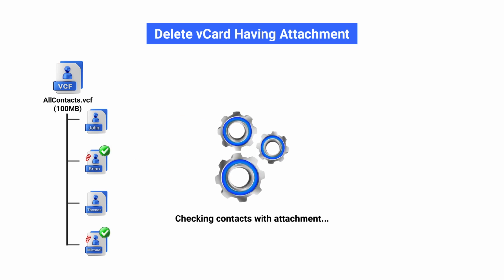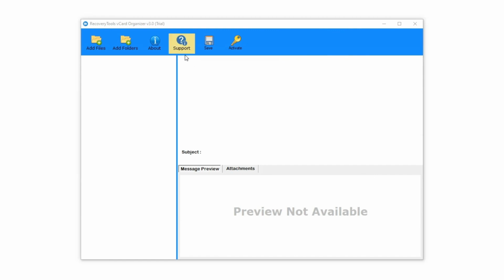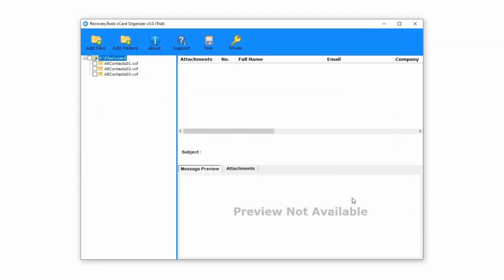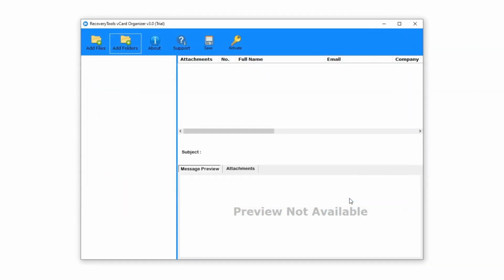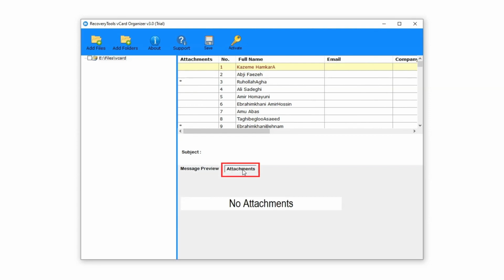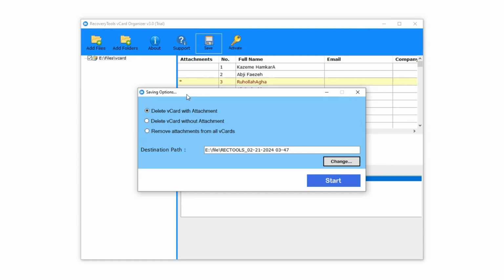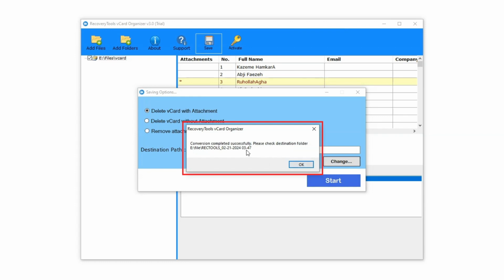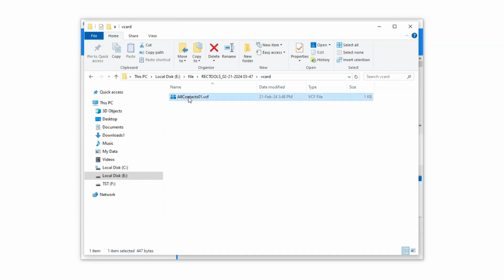How to Delete vCard with Attachment?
Delete vCard files with attachment using a comprehensive solution vCard Organizer

If you have several hundred or thousands of vCard files having attachments or without attachments, and looking a tool to delete vCard with Attachment then you are on a right place. In this video tutorial, we have explained about the step-by-step process to delete vCard with attachment. The conversion process is quite easy and secure.

This VCF Organizer Tool can be easily use by any technical or non-technical user. The VCF Organizer tool keeps the all-contact fields intact with its encoding.

vCard Organizer is one of the amazing solutions to remove vcf file with attachments. By following the just few 3-4 simple steps you can easily delete vCard with attachment.

Here is the working process of the vCard Organizer as we have showcased in the above demo video:

1. Install and Run vCard Organizer
2. Click on the Add files or Add Folders option to load VCF files.
3. Select the vCard files by clicking on the checkbox button and click on Save.
4. Now, choose “Delete vCard with Attachment” option to get the required result.

The program RecoveryTools vCard Organizer offer to change the output file location as external drive or pendrive or logical drive too. So, if you don’t have enough space in your Primary C drive or don’t wish to save the output VCF file there, then you can change the path.

After completion of the process, user get prompts i.e. Conversion Completed Successfully so that user will be quickly notify with the conversion success.

Table of Content:

00:00 Introduction
00:55 Select VCF file
01:19 VCF Files Previewing
02:48 Save feature
03:19 Delete vCard With Attachment
03:20 Destination Path
03:25 Start Process
03:49 Desired Output